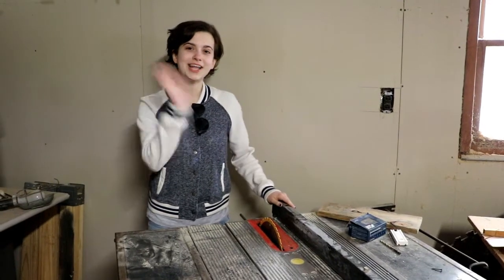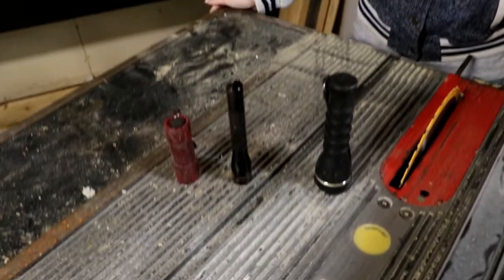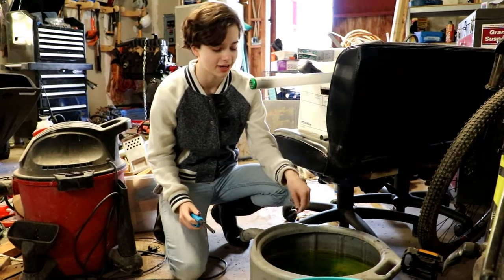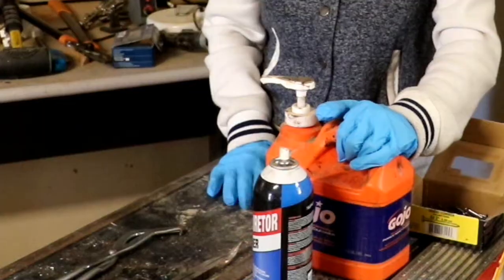DIY Septum Piercing with a Nail?!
Yes, my septum is now actually pierced.

All credit for the green screen overlay goes to Filthy Frank

GOOGLE+ : Pickle Pooh

Pooh Loves You!